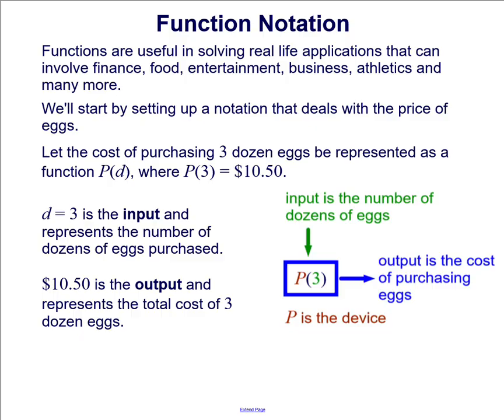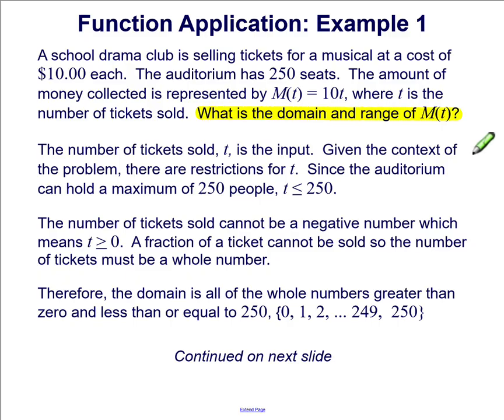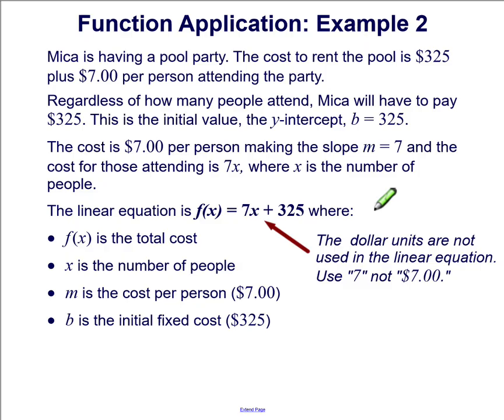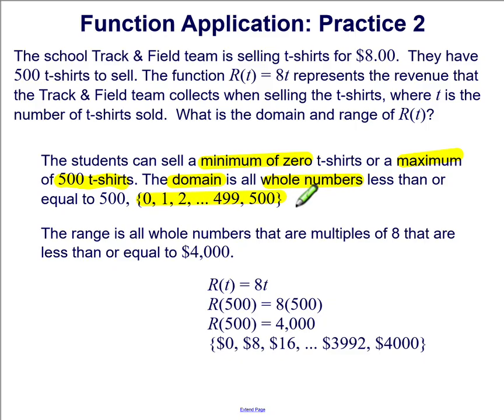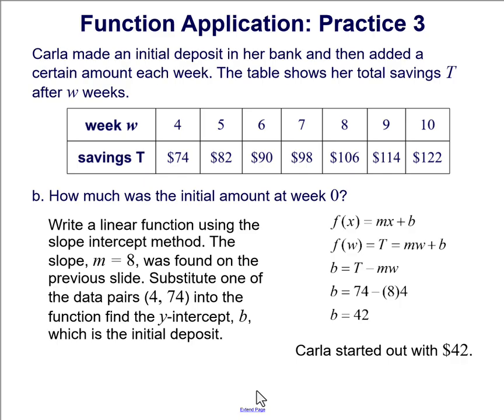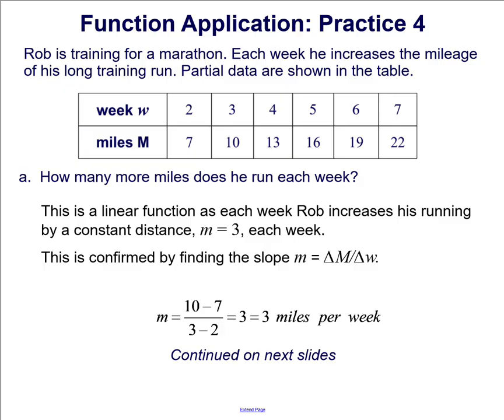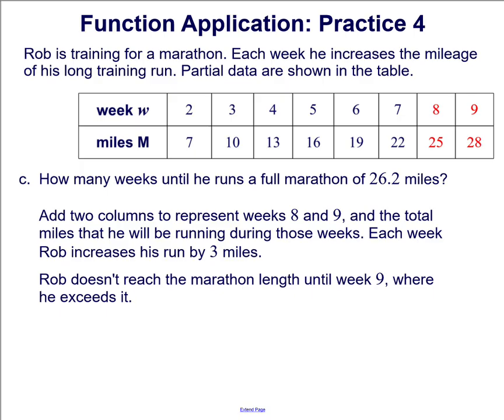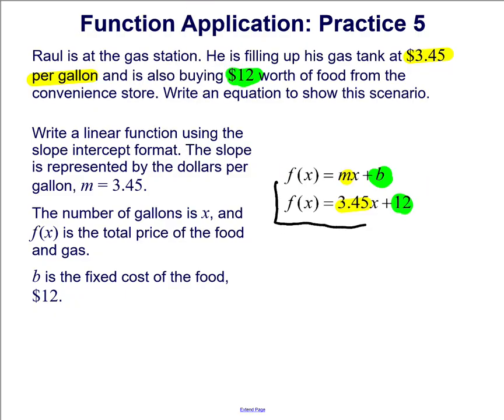Alg 1 Functions - Function Applications